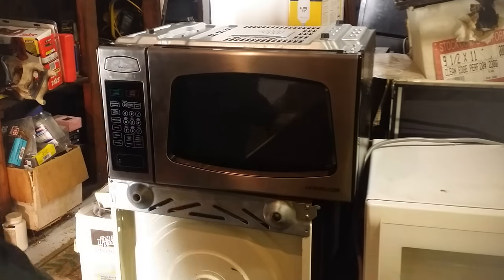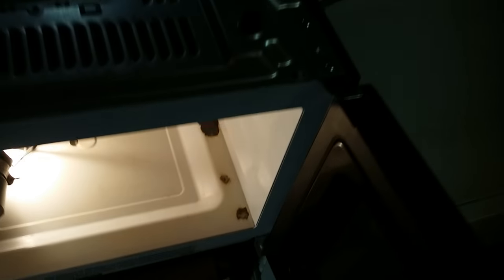Microwave rust damage repair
How to repair rst damage in a microwave oven.